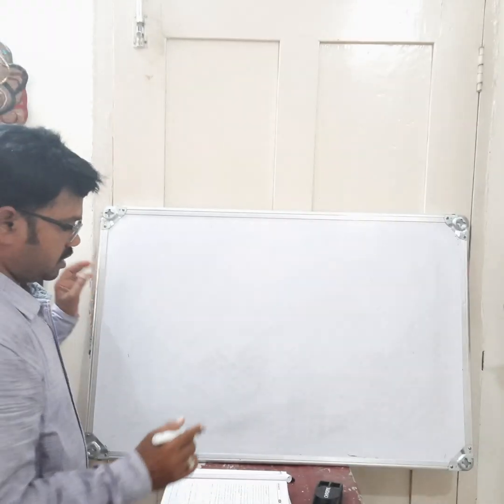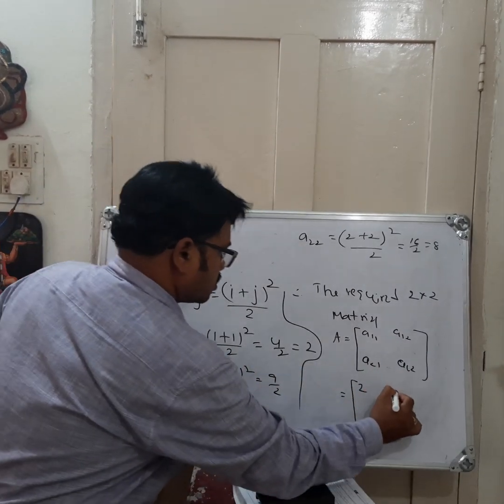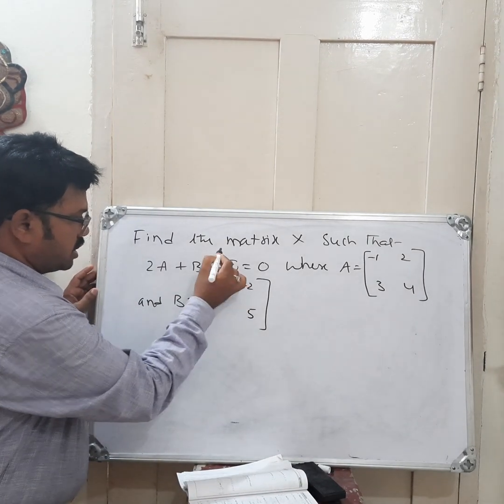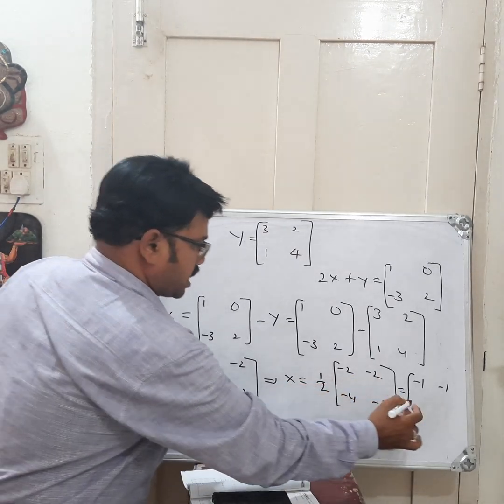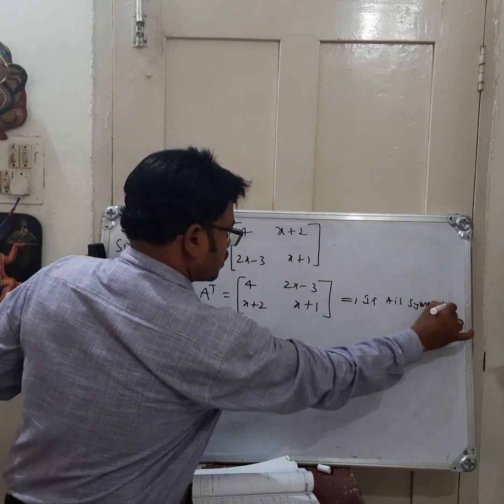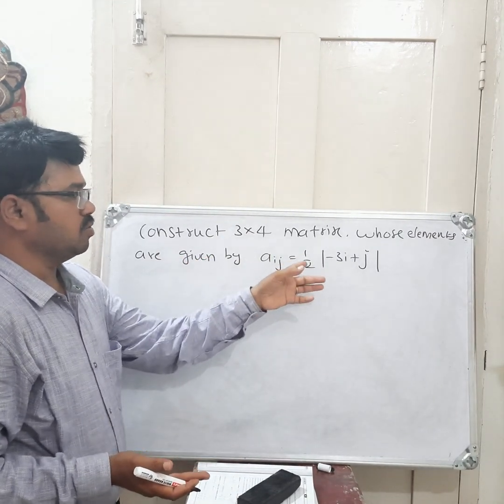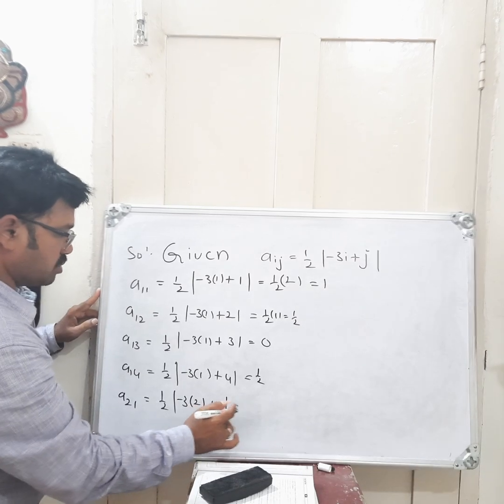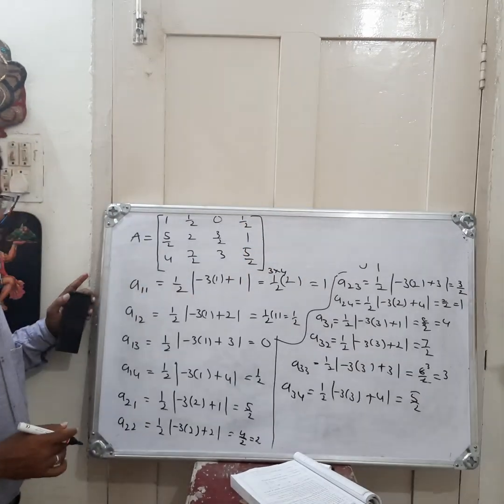II PUC MATRICES AND DETERMINANTS IMPORTANT 2 MARKS QUESTIONS PART-1